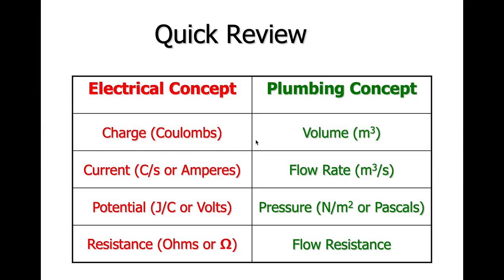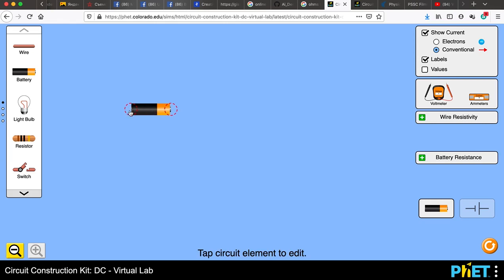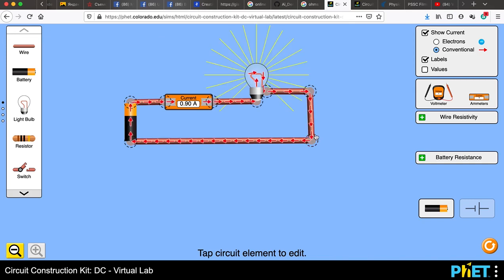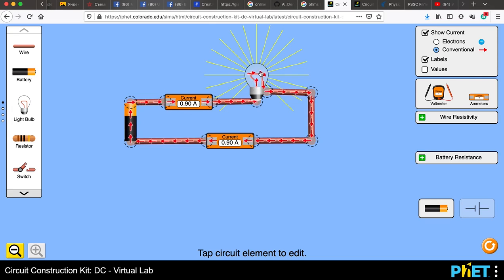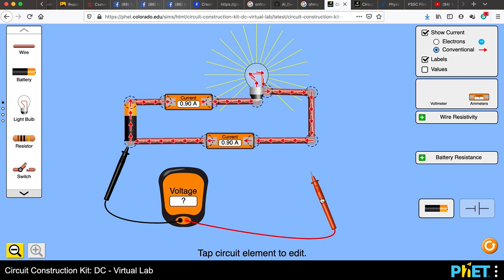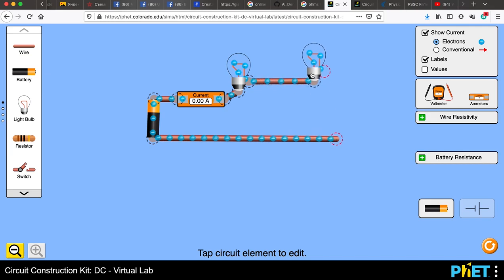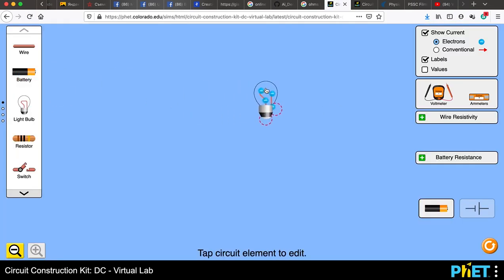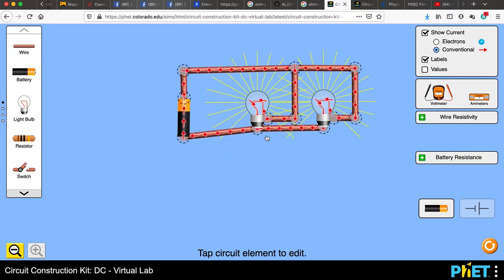AP Physics 1 Lecture 17-02